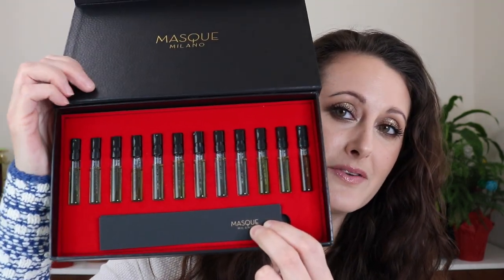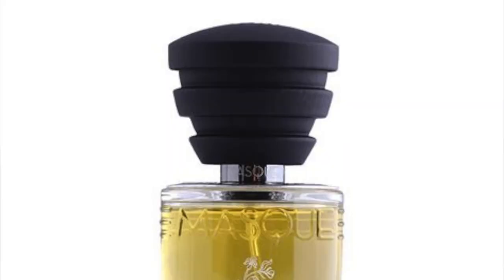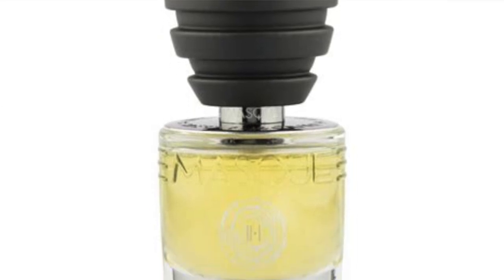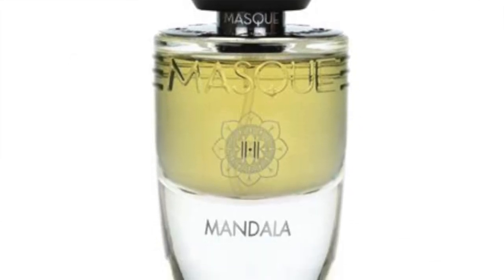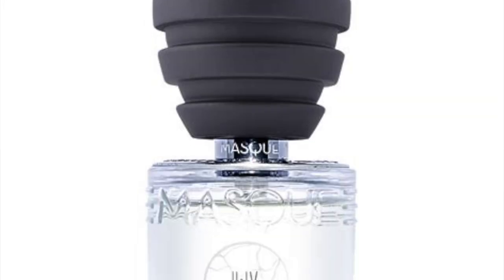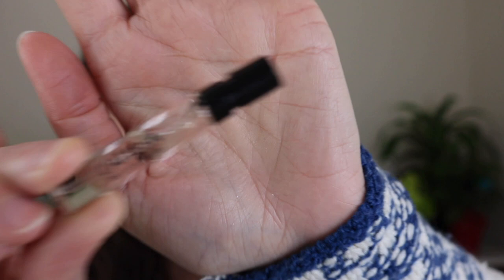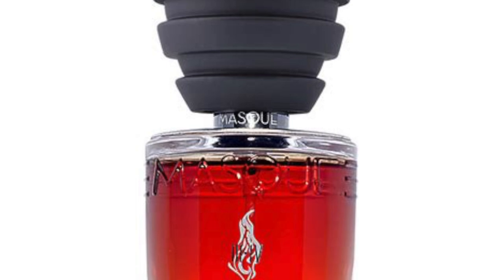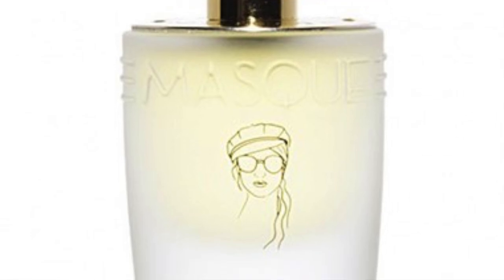Masque Milano House Overview // Subscriber Request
Hey Everyone! I was recently asked to talk about Masque Milano so I picked up this discovery set. I have been playing with this for a while and I hope that this can give you a good overview of the fragrances and can serve as a good starting point if you are interested in this house. I hope you enjoy!!

Fragrances Mentioned:
Terralba
Montecristo
Russian Tea
Times Square
Luci Ed Ombre
Mandala
Hemingway
Ksintugi
L'Attesa
Romanza
Love Kills
Tango
Ray-Flection
Mandeleine